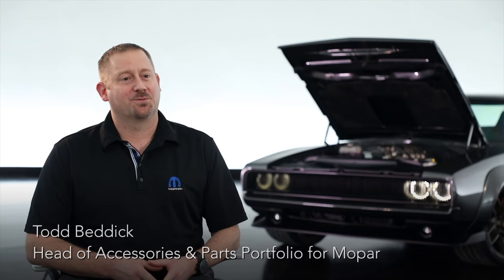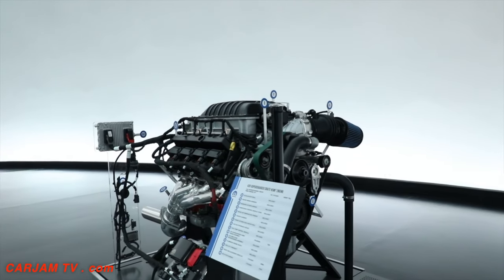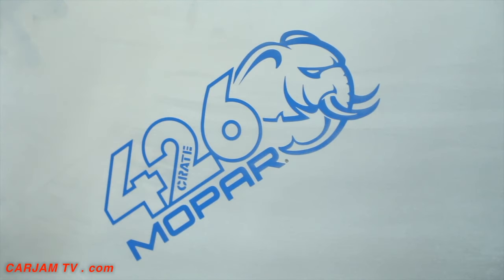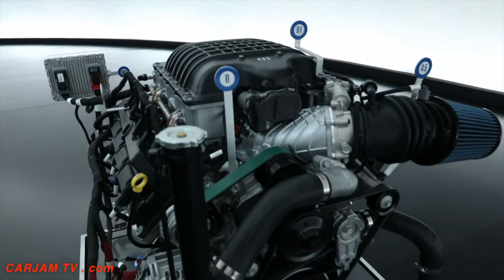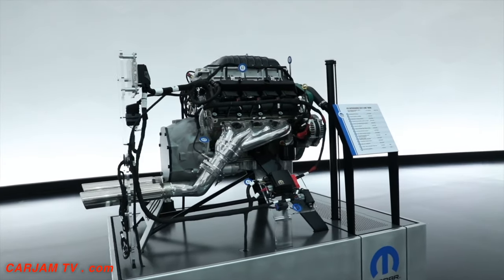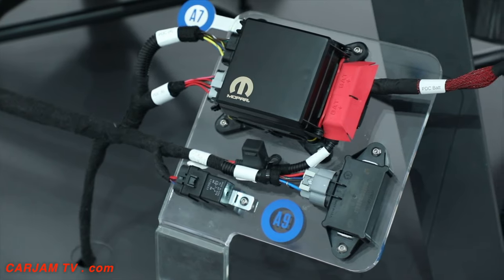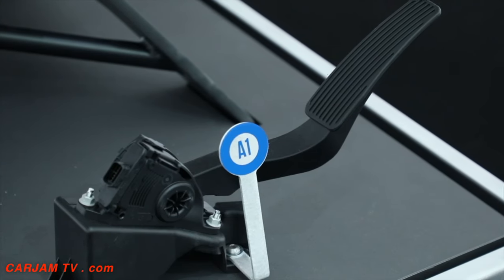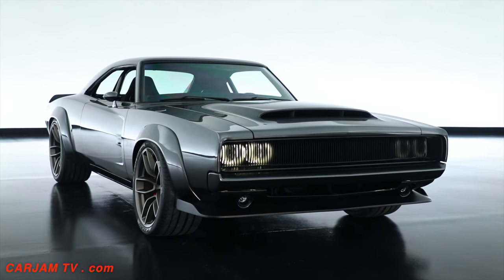Helephant Engine Sound Video Demo 1000HP 426 Crate HEMI Engine Helephant Review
‘Hellephant’ in the Room: Mopar Stampedes Into SEMA With 1,000-Horsepower 426 Crate HEMI® Engine
“Hellephant” 426 Supercharged Mopar Crate HEMI® Engine and Kit revealed during Mopar press briefing at 2018 SEMA Show in Las Vegas
“Hellephant” Mopar Crate Engine delivers mammoth numbers: 1,000 horsepower and 950 lb.-ft. of torque New 1,000-horsepower Crate Engine Kit is another Mopar first-ever feature
Logo nods to legendary Mopar 426 HEMI Engine, nicknamed “elephant” engine for its power and size “Hellephant” Crate HEMI Engine Kit allows for relatively simple plug-and-play performance
1968 Dodge Super Charger Concept unveiled at SEMA features 1,000-horsepower “Hellephant” engine and kit under the hood
Dodge “Super Charger” Concept elevates one of most iconic FCA vehicles with custom modern touches and Mopar products
“Hellephant” 426 Supercharged Mopar Crate HEMI Engine and Kit available first quarter of 2019 More information on Mopar Crate HEMI engines available
October 30, 2018, Las Vegas - The Mopar brand is stampeding into the 2018 Specialty Equipment Market Association (SEMA) Show with a brand-new HEMI®-engine-powered beast: the “Hellephant” 426 Supercharged Mopar Crate HEMI engine, which turns the crank at a mammoth 1,000 horsepower and 950 lb.-ft. of torque.
The “Hellephant” 426 Supercharged Mopar Crate HEMI engine is a Mopar-first for a 1,000-horsepower crate engine kit offered by an Original Equipment Manufacturer (OEM).
The press briefing today in the Mopar exhibit at SEMA also included the unveiling of the 1968 Dodge “Super Charger” Concept, the perfect package for highlighting the “Hellephant” 426 Supercharged Crate HEMI engine assembly and kit.
“Our enthusiasts crave power and performance and our new ‘Hellephant’ Mopar Crate HEMI engine and kit deliver huge horsepower and torque in a plug-and-play package that is unique in the industry,” said Steve Beahm, Head of Parts & Service (Mopar) and Passenger Car Brands, FCA - North America. “The 1968 Dodge Charger is one of the hottest classic cars, which is why we decided to use it as a starting point for the ‘Super Charger’ Concept. It’s an amazing vehicle and a great showcase for our ‘Hellephant’ engine.”
The “Hellephant” engine hits the magical 1,000 horsepower mark via bulked-up displacement, with 4.0 inches of stroke and bore specs at 4.125 inches. An improved supercharger with a high-efficiency rotor is mounted on the all- aluminum block, which provides huge weight savings to keep the “Hellephant” light. The all-aluminum block, used in Mopar Dodge Challenger Drag Pak race vehicles that dominated the 2018 NHRA Factory Stock Showdown class, was configured for the street in close collaboration with Mopar and engineers from the motorsports world.
The engine and kit’s distinctive “Hellephant” logo provides a nod to the Mopar brand’s past and present. The logo and name call out the legendary 426 HEMI engine, first introduced in 1964 and nicknamed the “elephant” engine for its power and size, as well as the 707-horsepower Mopar “Hellcrate” Engine Kit, revealed last year at the SEMA Show.
The complete engine assembly includes a water pump, flywheel, front sump oil pan, supercharger with throttle body, fuel injectors and coil packs. The first-ever 1,000 horsepower crate engine assembly offered by an OEM can be paired with the Mopar “Hellephant” 426 Supercharged Mopar Crate HEMI Engine Kit for relatively simple plug-and- play by experienced installers. The engine assembly and kit are designed for installation on pre-1976 street and off- road vehicles.
Mopar does not have dedicated assembly lines. There are 13 Mopar Custom Shops that install customer chosen accessories on their vehicles before delivery.

There are also limited-edition Mopar versions of FCA vehicles. These are marketed featuring custom paint and equipped with numerous Mopar performance and cosmetic modifications.

An example was the 2013 Dodge Dart finished in black with an offset Mopar Blue racing stripe and featuring sport-tuned steering, exhaust, premium brakes with slotted rotors, lowered sport suspension, gloss black 18-inch aluminum wheels with 225/40R18 performance tires with production plans for 500 units.

A special edition Mopar 2017 Dodge Challenger was introduced at the 2017 Chicago Auto Show as part of 80th anniversary of the Mopar brand. A total of 160 were built: half were finished in contusion blue with pitch black effects and the second half in billet silver with pitch black accents.
The term has thus become an inclusive word for any Chrysler-built vehicle—most any Dodge, Chrysler, Plymouth, Imperial, DeSoto or Dodge Trucks/Ram